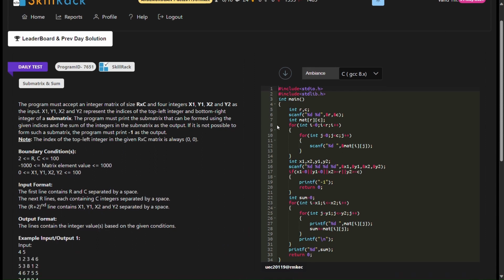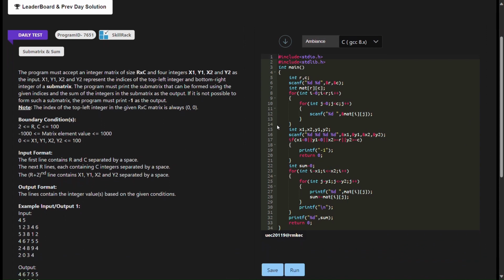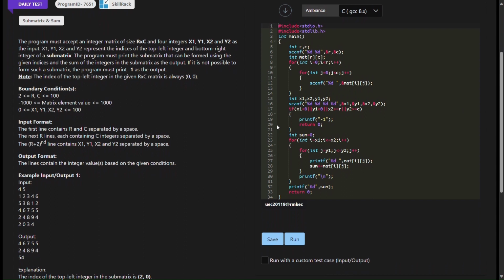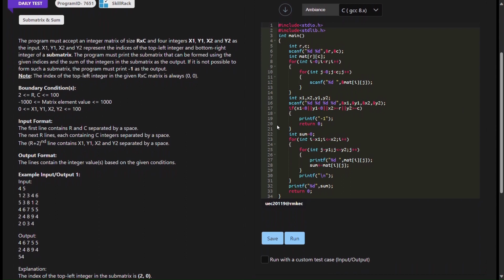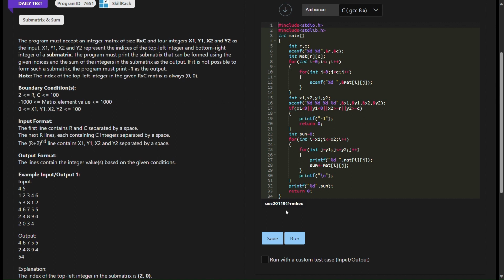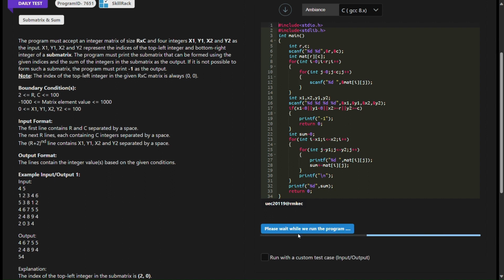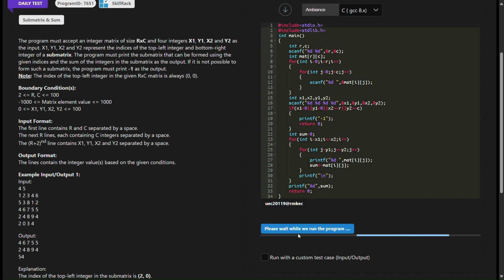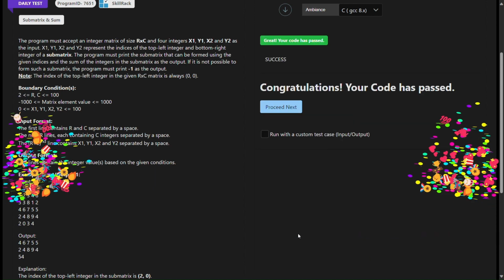SkillRack Daily Test Today's Solution | Submatrix & Sum | Program ID - 7651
DAILY TEST
ProgramID- 7651
SkillRack
Submatrix & Sum
The program must accept an integer matrix of size RxC and four integers X1, Y1, X2 and Y2 as the input. X1, Y1, X2 and Y2 represent the indices of the top-left integer and bottom-right integer of a submatrix. The program must print the submatrix that can be formed using the given indices and the sum of the integers in the submatrix as the output. If it is not possible to form such a submatrix, the program must print -1 as the output. Note: The index of the top-left integer in the given RxC matrix is always (0, 0).
Boundary Condition(s): 2 = R, C = 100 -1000 = Matrix element value = 1000 0 = X1, Y1, X2, Y2 = 100
Input Format: The first line contains R and C separated by a space. The next R lines, each containing C integers separated by a space. The (R+2)nd line contains X1, Y1, X2 and Y2 separated by a space.
Output Format: The lines contain the integer value(s) based on the given conditions. Example Input/Output 1:
Input:
4 5
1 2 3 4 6
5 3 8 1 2
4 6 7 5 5
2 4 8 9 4
2 0 3 4
Output:
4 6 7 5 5
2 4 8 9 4
54
Explanation: The index of the top-left integer in the submatrix is (2, 0).
The index of the bottom-right integer in the submatrix is (3, 4). So the integers in the submatrix are 4, 6, 7, 5, 5, 2, 4, 8, 9 and 4. The sum of integers in the submatrix is 54.
Example Input/Output 2:
Input:
4 3
1 6 8
8 9 7
4 6 6
0 0 2
1 1 2
3
Output:
-1